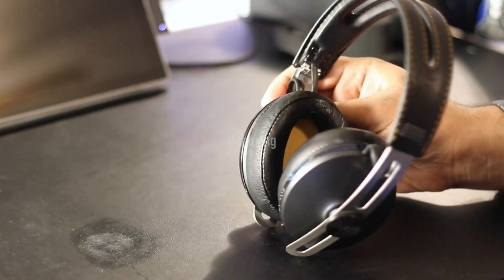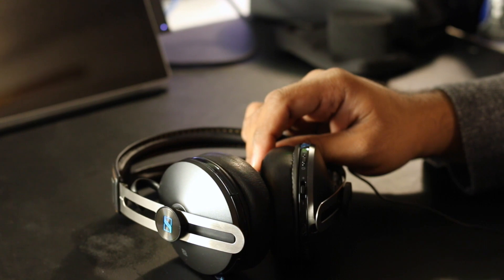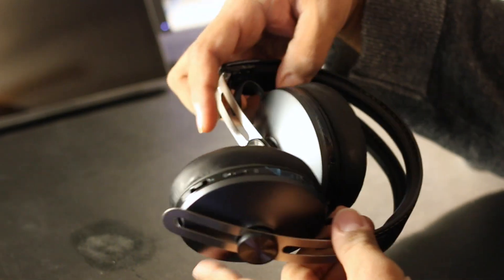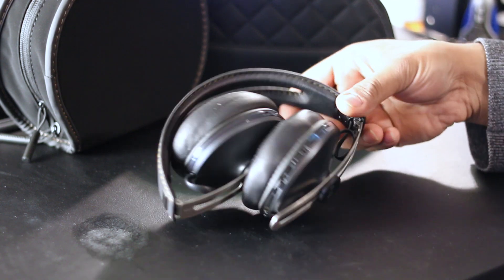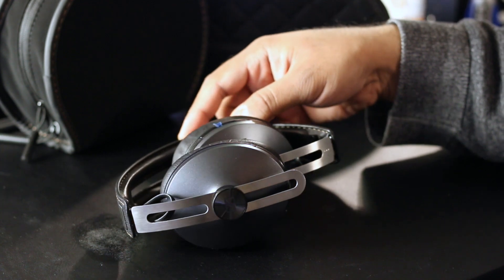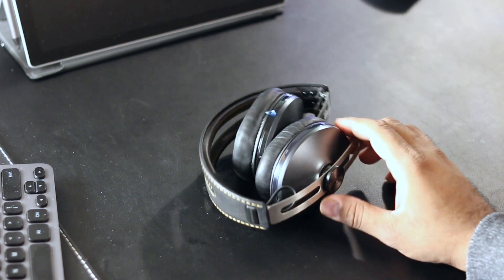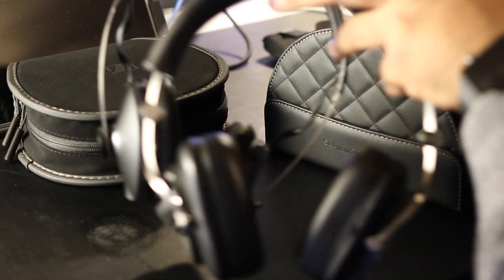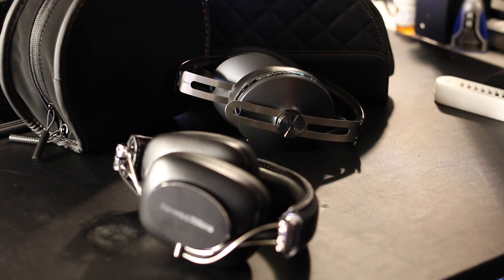Sennheiser Momentum Wireless 2.0 Over Ear Headphones quick look and review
A quick look and comparison of the Momentum 2.0 over ears with the P7 Wireless by Bowers and Wilkins